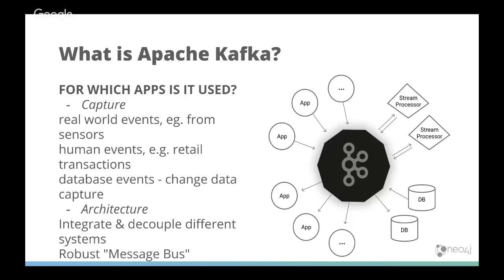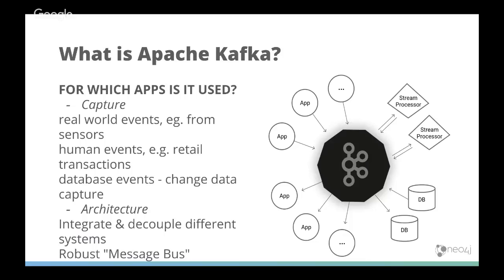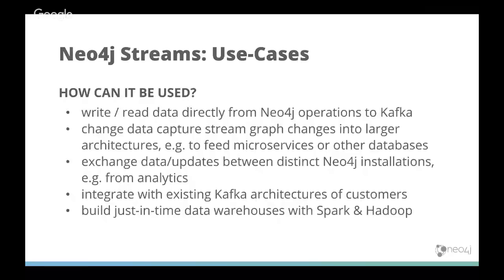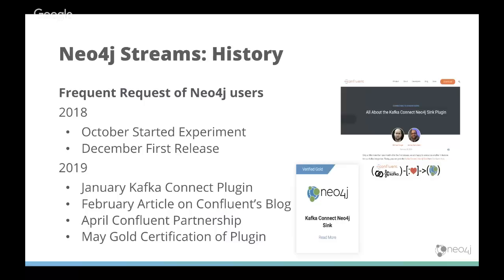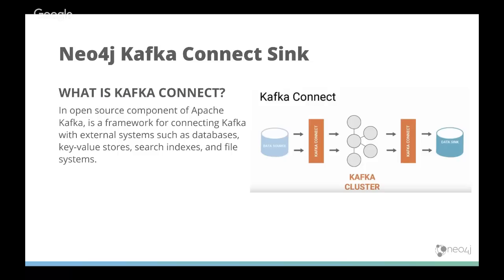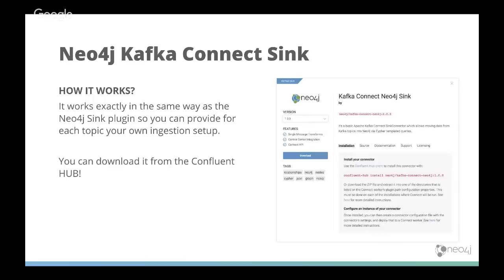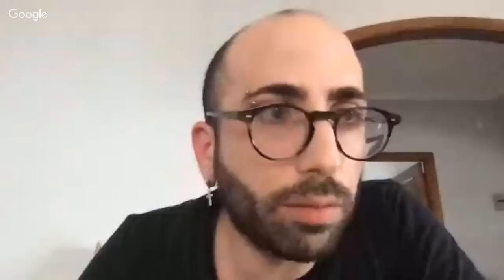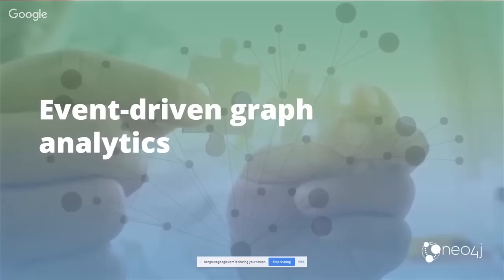Event-driven Graph Analytics using Neo4j and Apache Kafka (Neo4j Online Meetup #62)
Commonly we will want to get insight from any analytical processing on our operational data. For example, we may want to leverage the connectedness of customers to products and their networks to identify recommendation opportunities. However, doing analytical work on operational databases is seldom a good idea, and usually, there will be separate databases for each of the tasks. Also, we may want to stream insight as and when it becomes available.

This in itself can bring in new challenges: How do we keep the data on both database instances in sync? How do we stream results as and when they’re generated from our analysis onto our transactional database?

In this talk we will describe a scenario where graph databases in a cluster and read replica format are used for both operational means, and for delivering the analytical work, and how we can use this architectural pattern with Kafka to stream back analytical results to the operational databases as soon as they’re available, whilst ensuring all of the databases are up to date with the same data. This example uses the newly released Apache Kafka plugin for Neo4j.

Ljubica is part of Neo4j's field team, based in London. She has a varied background, covering development, project management and architecture, in a diverse range of industries from ecology to finance. Ljubica a data geek with a particular interest in data lineage and associated areas.